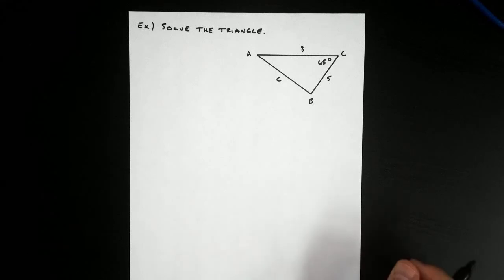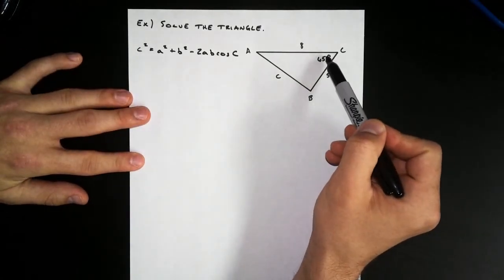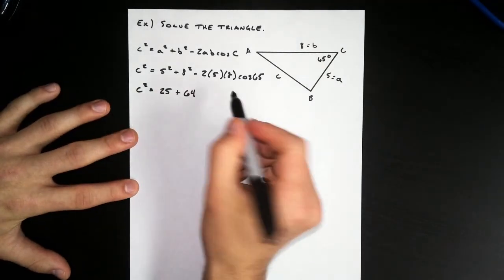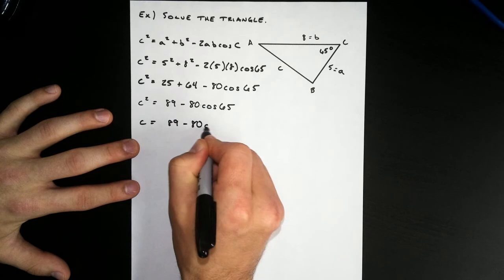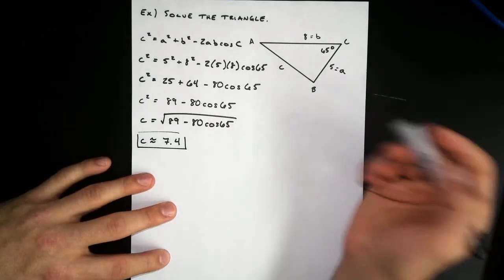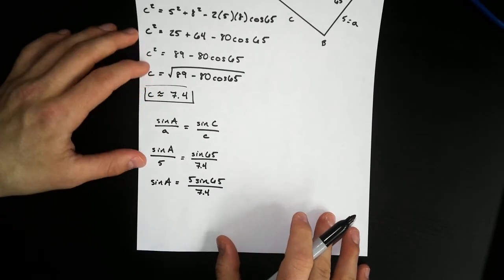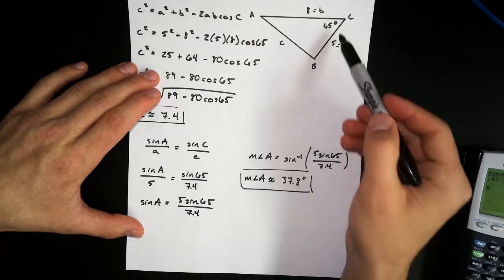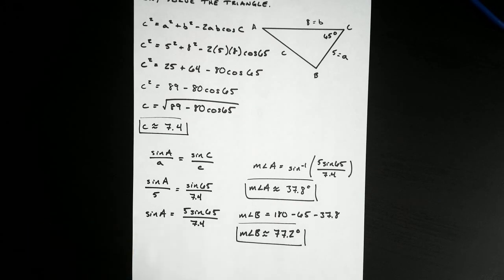Solving a Triangle with the Law of Cosines (SAS) - PreCalculus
Using the Law of Cosines to solve an oblique triangle given two side lengths and the measure of the included angle.